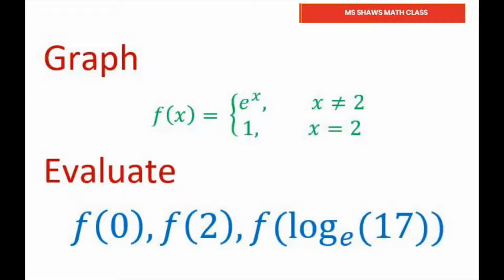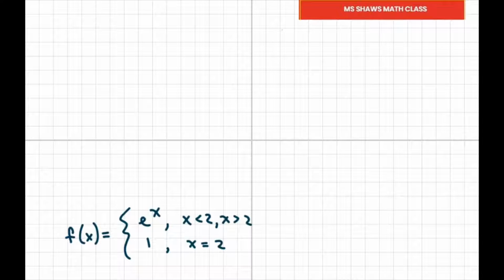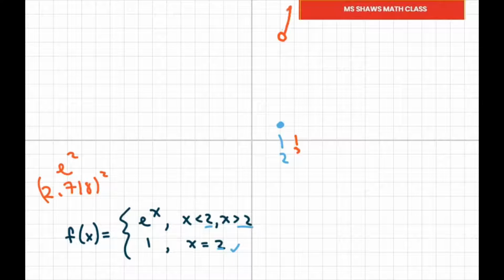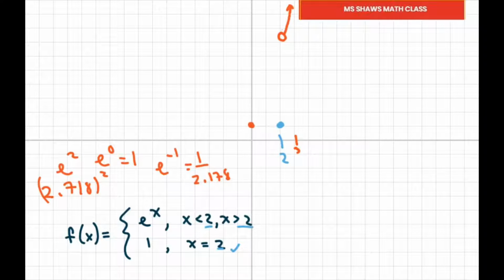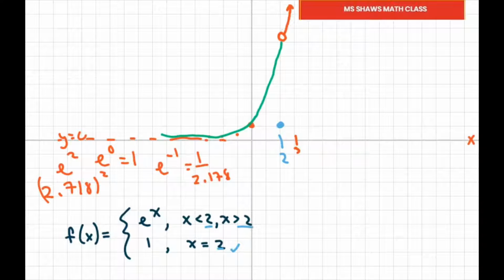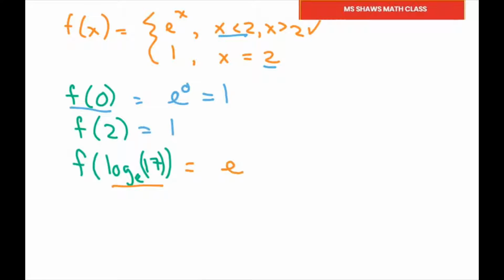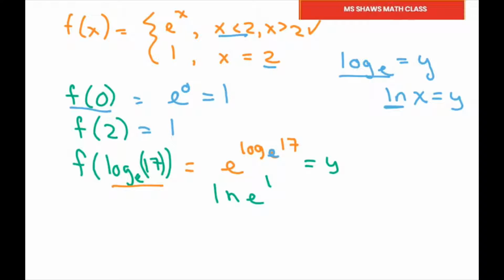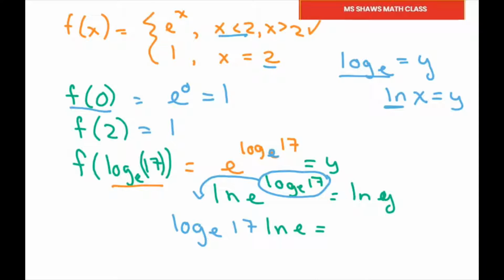Graph a Piecewise Defined Function. Evaluate The Function